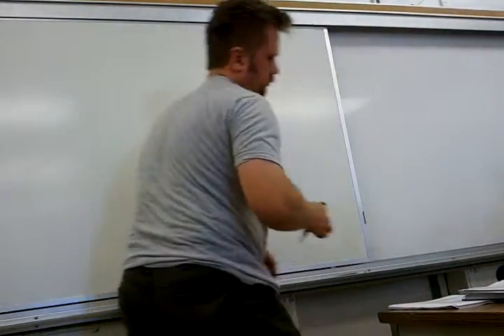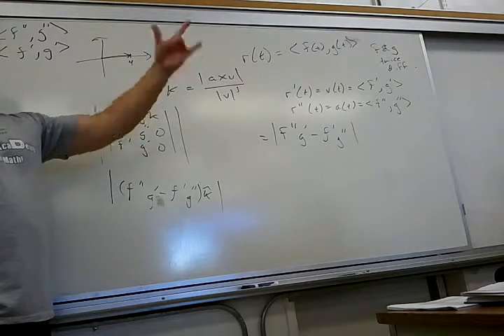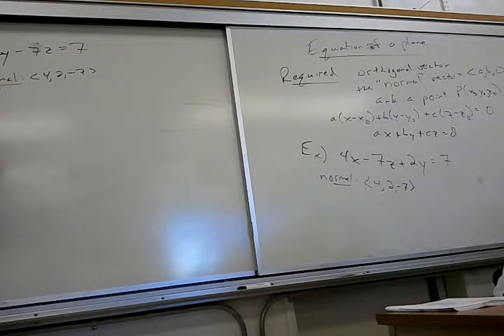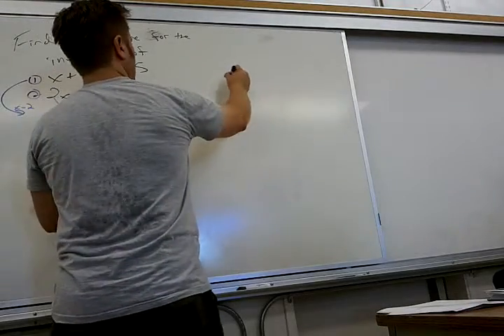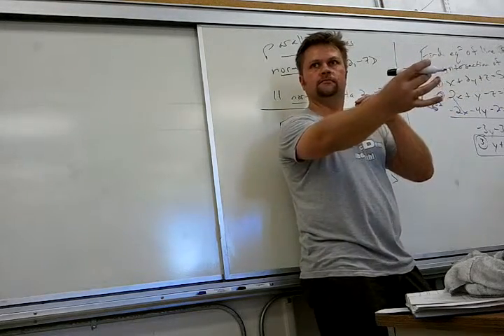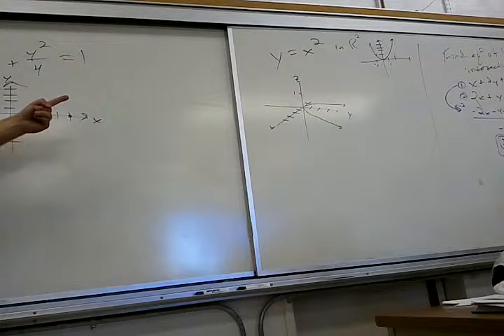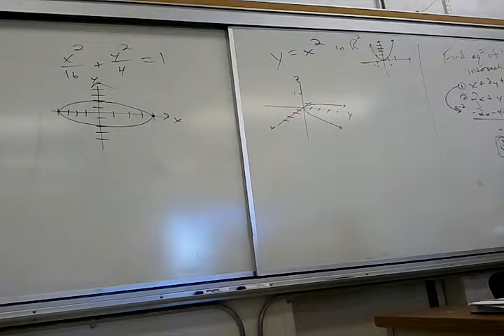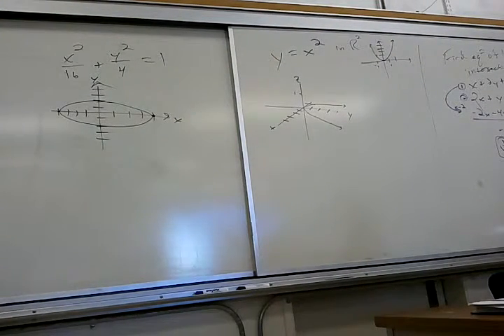Math 281, September 28 Lecture